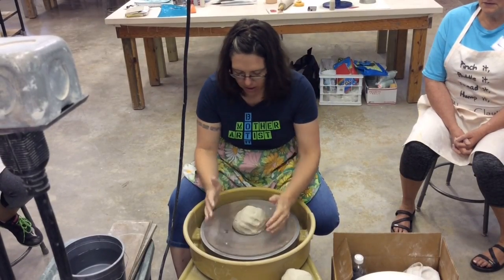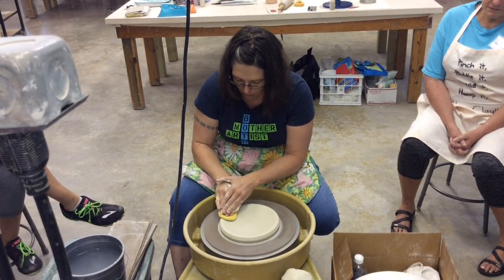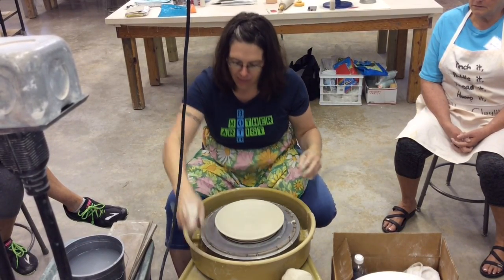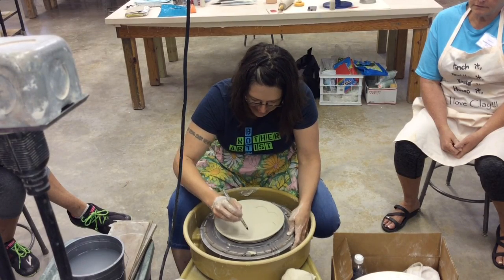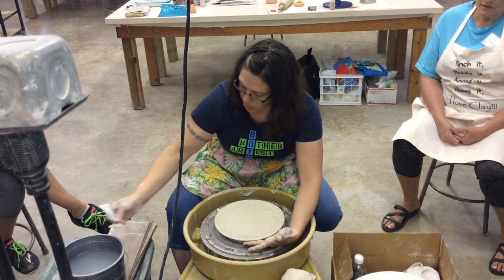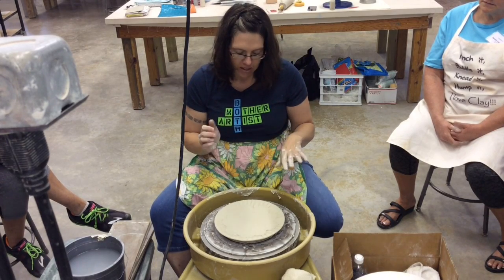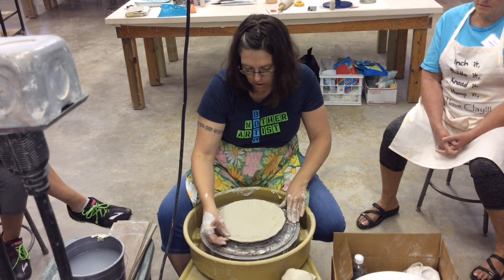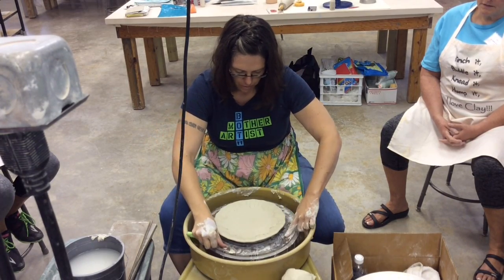Jennifer Allen: Arrowmont Workshop 2016